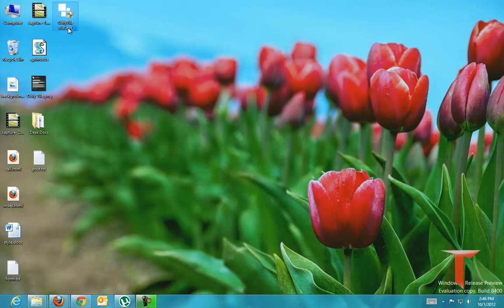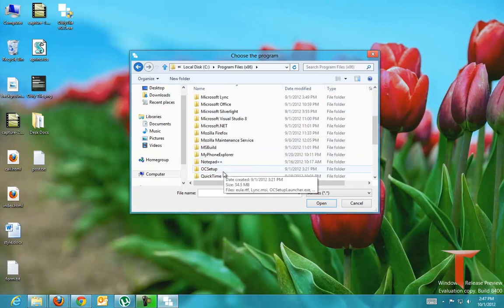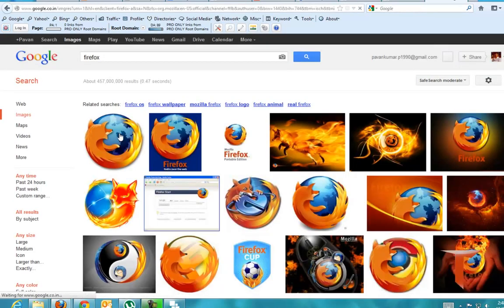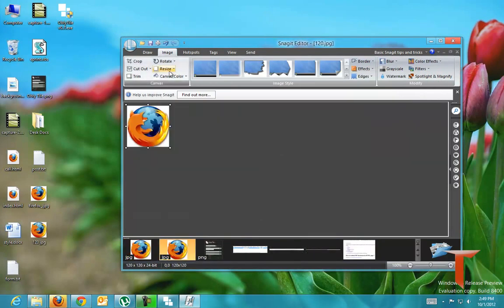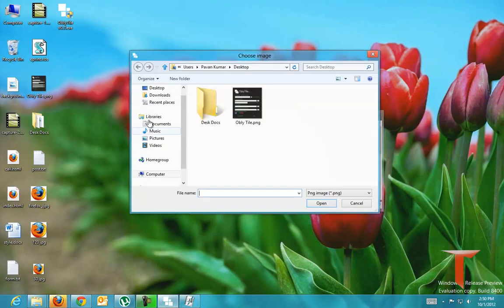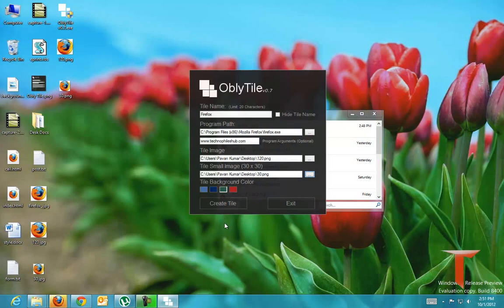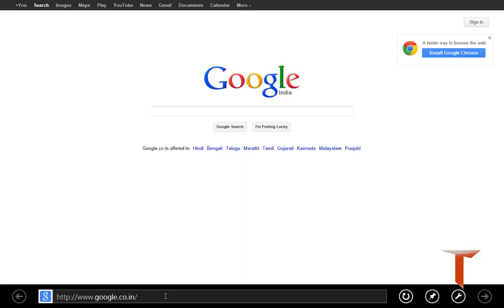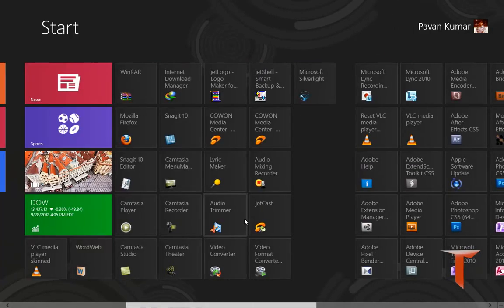Create Custom Tiles on Windows8 Start Screen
If you want to customize the tiles on start screen of your windows8 , There are very few options available for customization using built-in features. When I was browsing I came across a post in ghacks.net, the post was about Obly Tile, a handy tool to customize the start screen and its tiles on windows8.